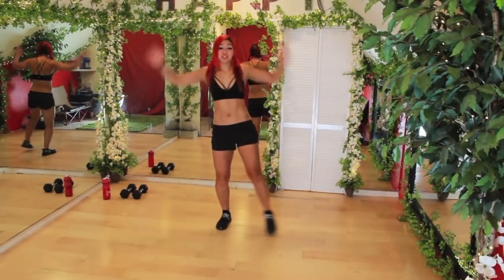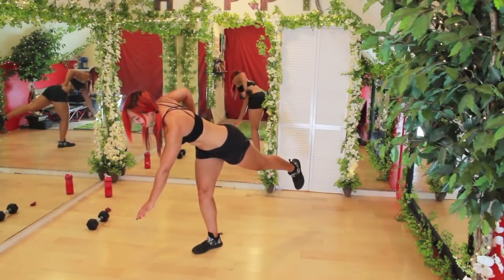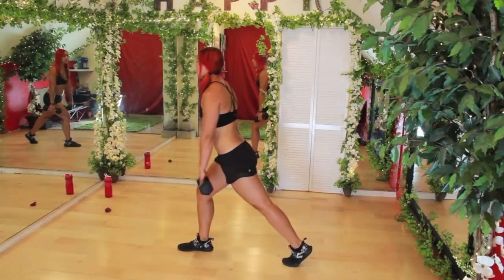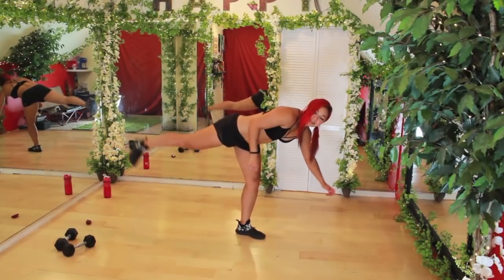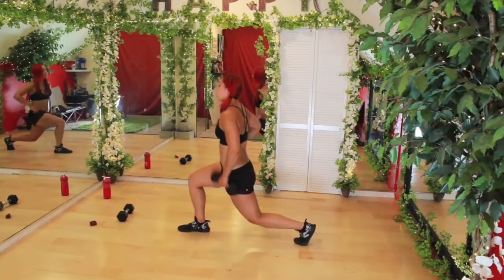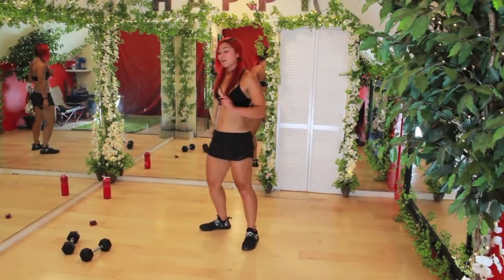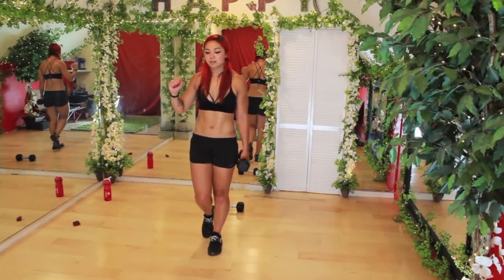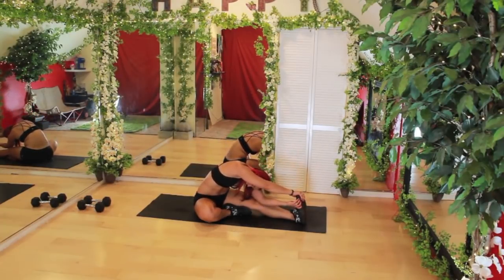45 Minute Low Impact QUIET Interval Workout | Easy on the Joints Workout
Whether you are recovering from an injury, need a more chill workout day or have neighbors living below you, this low impact workout is perfect to keep you working towards your goals! We're doing low impact, no jumping cardio, strength and abs right at home!

MY WORKOUT EQUIPMENT & MORE: ▸

Workout Breakdown:

Equipment Used:
Dumbbells

50 seconds on/10 seconds rest

Warm-Up

1) Reverse Forearm Curls
2) Squat + Cross Knee to Elbow
3) Single Leg Row Switch Off (L)

4) Back Lunge + Single Arm Curl (L)
5) Single Leg Row Switch Off (R)
6) Back Lunge + Single Arm Curl (R)

7) Side Raises
8) Wide Rows
9) Side Slip to Standing Splits

10) Single Leg RDL (L)
11) Curl + Press
12) Single Leg RDL (R)

13) Walking Skater Hooks
14) Side Kick + Side Leg Lift (L)
15) Shoulder Presses

16) Side Kick + Side Leg Lift (R)
17) Flys
18) Squat to Warrior 3

19) Knee + Kick (alt)
20) Heels Elevated Squats
21) Opp Toe Touch

22) Down Dog to Kick Under
23) Lunge Pulses (L)
24) Wide Grip Curls

25) Lunge Pulses (R)
26) Curl + Serving Biceps
27) 2 Sumo Pulses + Tip Toe

28) JCUU
29) Curtsy + Walk Out (alt)
30) Skullcrushers

31) Single Leg Touchdown (L)
32) Single Leg Touchdown (R)
33) Jumping Jack Press Ups + Outs

34) Calf Raises (L)
35) JCHH
36) Calf Raises (R)

37) Alt Back Lunge + Chop
38) Russian Twist & Press
39) 10 Flutter Kicks + Reverse Crunch

40) Sea Turtles

Cool-Down